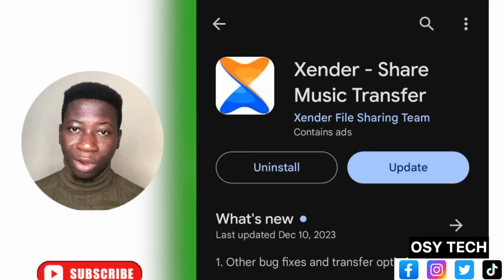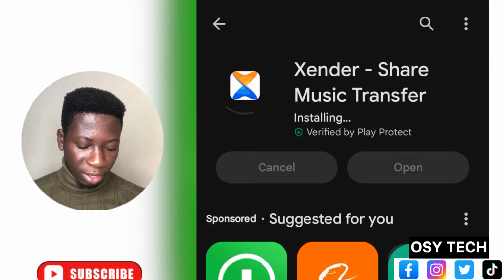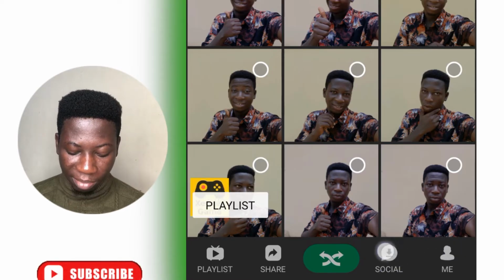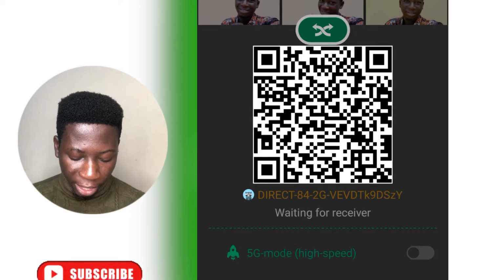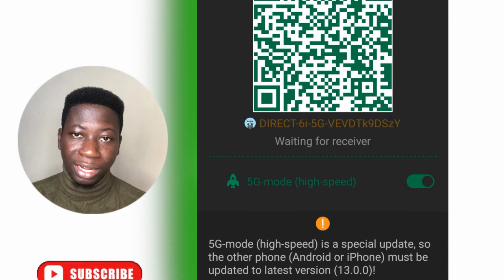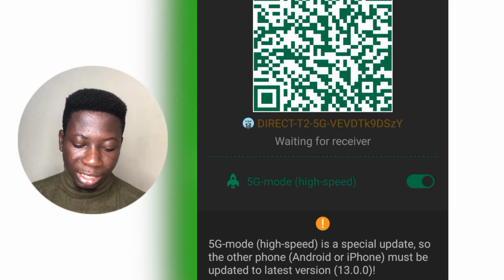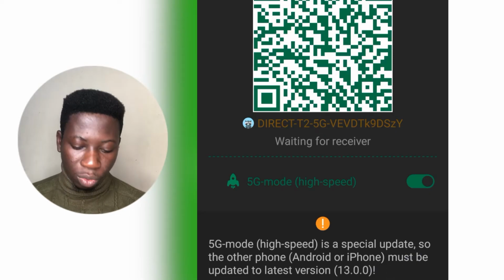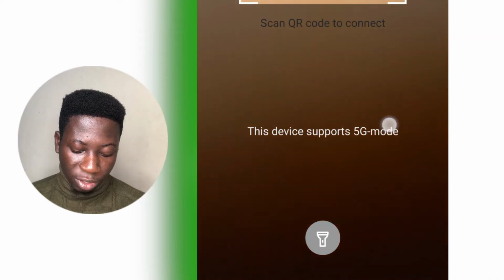How to increase file transfer speed on Xender | Up to 40mb/s, 5G Speed